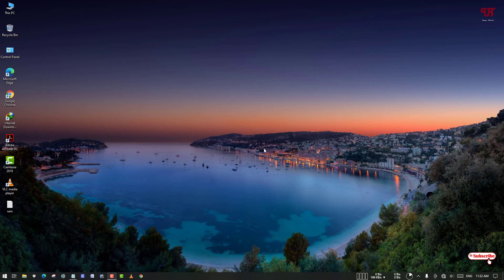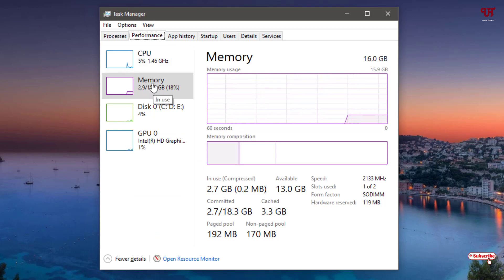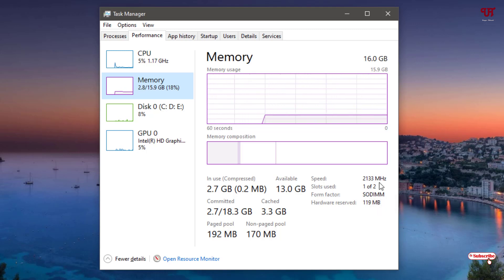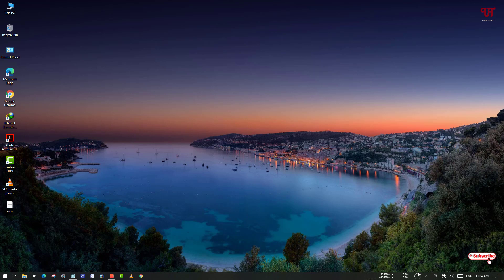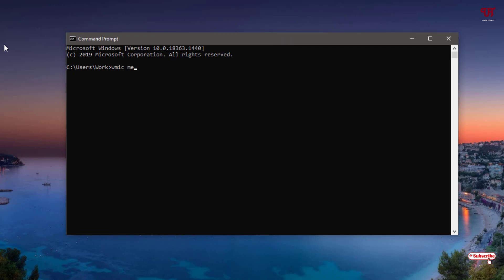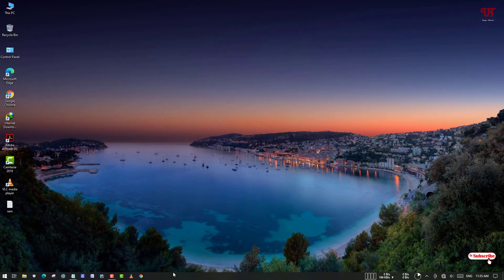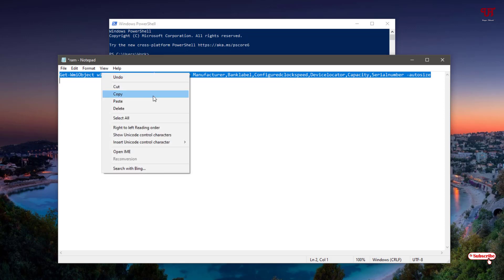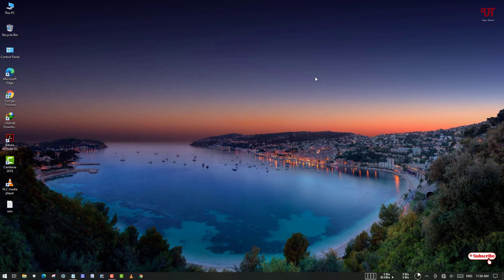How to find out the RAM Clock Speed or Frequency in any Windows Computer ?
This video tutorial is all about How to find out the RAM Clock Speed or Frequency in any Windows Computer.